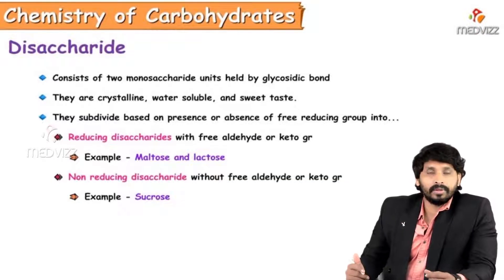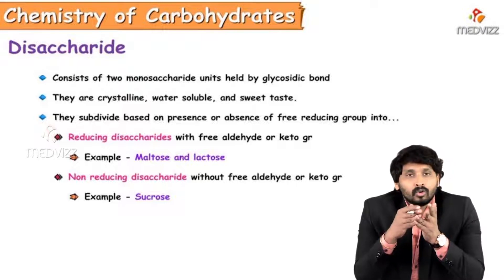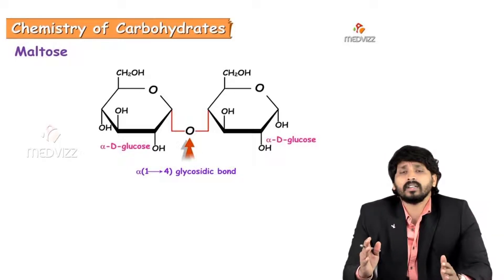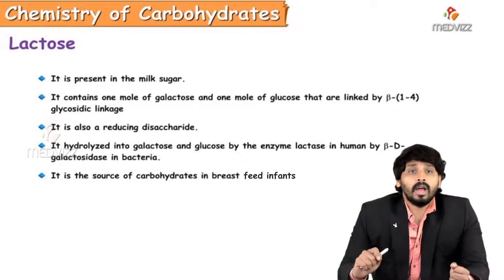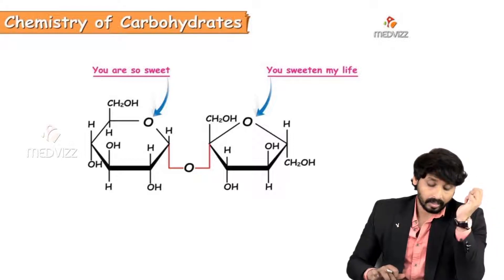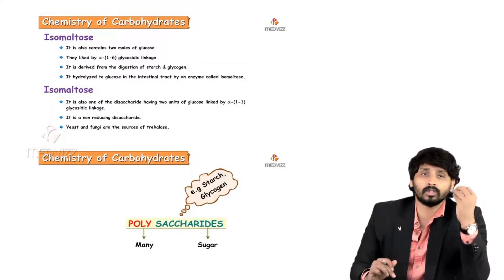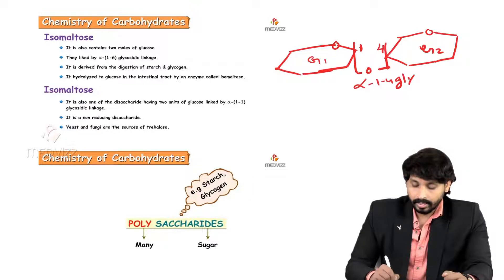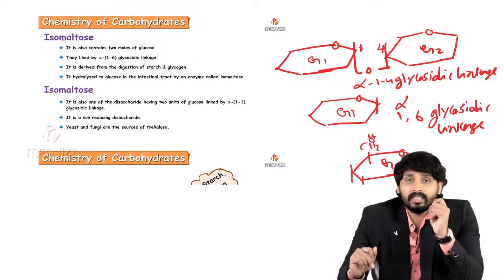15. Carbohydrate Chemistry - DISACHHARIDES